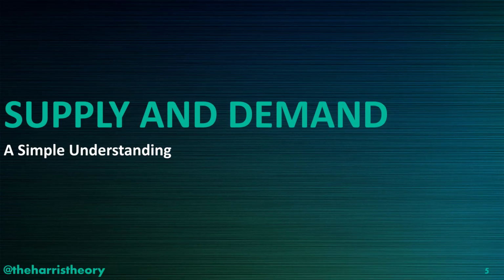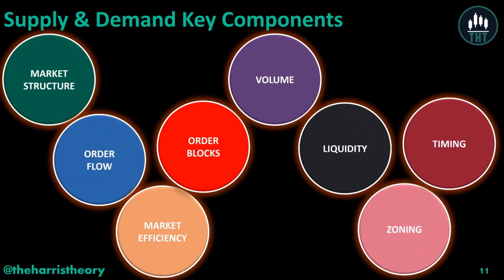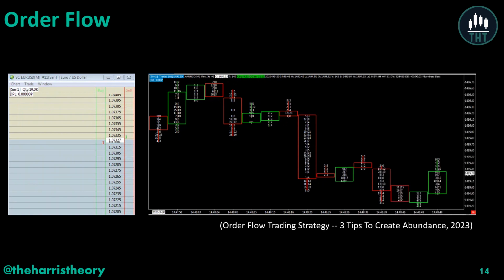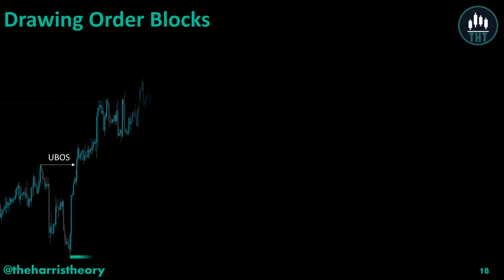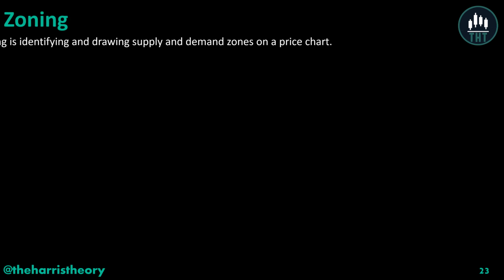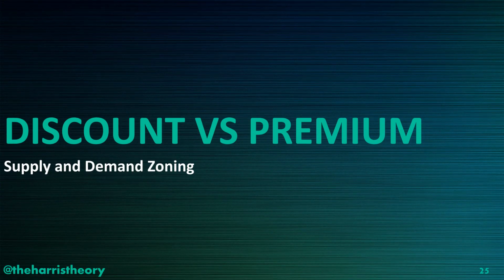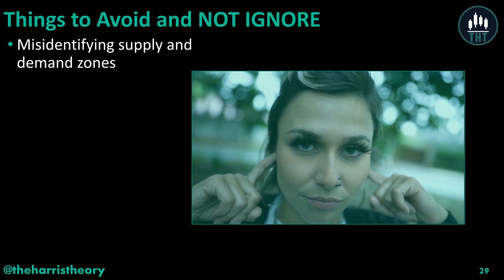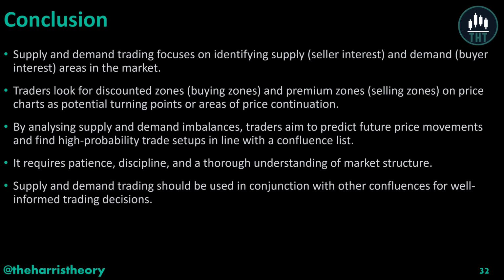Master Supply and Demand Basics to Make Money - Supply Demand Mini Series Part 2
Welcome to The Harris Theory

In Part 2 of my supply and demand mini-series on supply and demand zones, I'll cover everything from the very basics of order flow all the way to understanding market efficiency and volume.

By the end of this video, you'll be equipped with the knowledge and skills you need to confidently identify supply and demand zones and start putting together the basics of a supply and demand strategy.

Also, let me know if you have any questions or feedback. I'm always happy to hear from my fellow traders and help each other.

📱 Connect with The Harris Theory:
Follow on Twitter: @theharristheory

I am not a financial advisor. The content provided by The Harris Theory is for educational, informational and entertainment purposes only. It should not be considered as financial advice.
Always conduct your own research and consult with a qualified professional before making any financial decisions. Challenge everything you watch and read.

I am not responsible for any losses or damages incurred from the reliance on the information provided. The views expressed in this video are the opinion of myself and are not intended as a recommendation to buy or sell any specific cryptocurrency or other financial instruments. Investing in cryptocurrencies and trading forex involves risks, and you should only invest what you can afford to lose.

I reserve the right to change my opinions, viewpoints, or strategies regarding the subject matter at any time without prior notice.

0:00 Introduction
0:16 DISCLAIMER
0:27 Mini-Course Overview
1:15 What is Supply and Demand?
1:57 Understanding the Price Cycle
3:29 Supply & Demand Key Components
4:19 Order Flow
5:49 Market Efficiency
6:48 Efficient vs In-Efficient
8:42 Drawing Order Blocks
11:27 Liquidity
12:06 Zoning
13:19 Timing Matters
14:28 Finding the Right Zones
15:13 Equilibrium
17:58 Recap of the Learning Objectives
18:15 Conclusion
19:16 Homework